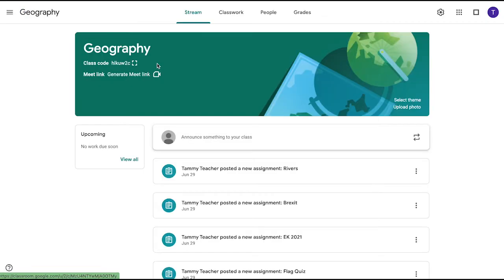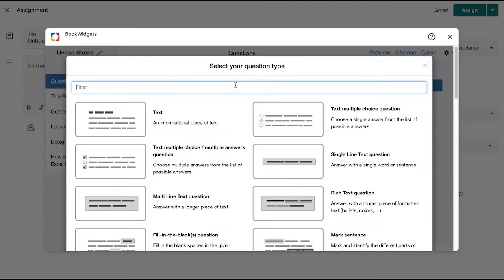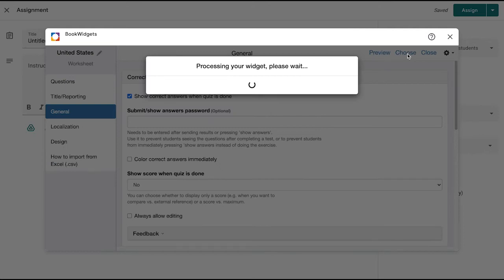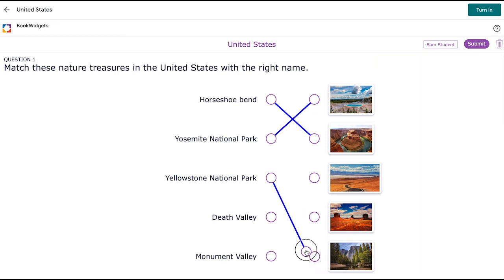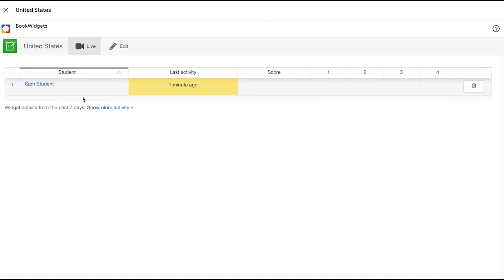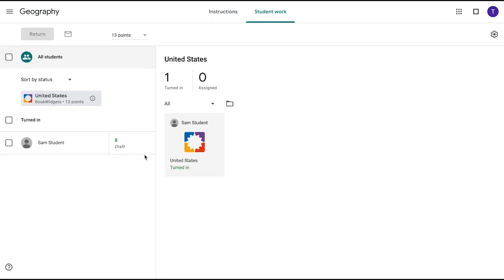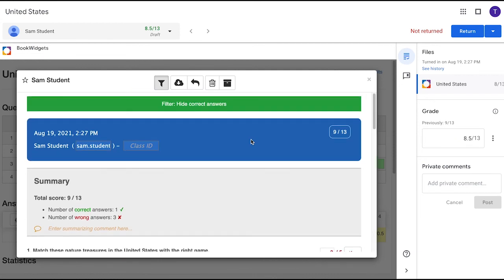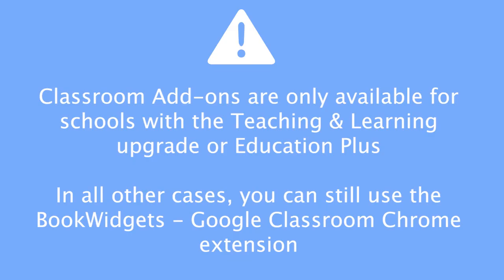Create digital exercises with the BookWidgets add-on in Google Classroom - Demo video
In this video about the new BookWidgets add-on in Google Classroom, you'll learn the easy flow of creating, sharing, monitoring, reviewing, and returning student work. The BookWidgets add-on gives teachers a way to cover the complete feedback loop. From creation to review.

Here are the 7 steps you will go through:
00:00 Introduction
00:21 Step 1: Open BookWidgets in Google Classroom with the add-on
00:51 Step 2: Create your first widget
02:01 Step 3: Share the widget with your students
02:35 Step 4: Student view of the BookWidgets assignment in Google Classroom
03:35 Step 5: Monitor students live when they are working on the assignment
04:46 Step 6: Review student work in the efficient reporting dashboard
06:26 Step 7: Students check their corrected work and feedback

The BookWidgets add-on in Google Classroom is only available for Schools with an education Plus or Teaching & Learning license. If you don't have that, you can use our Chrome extension in your free Google Classroom